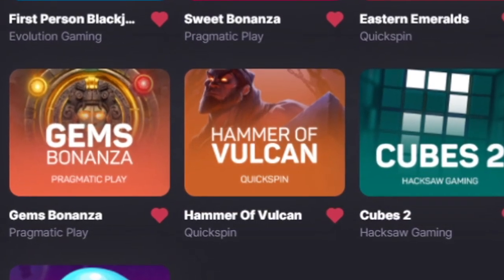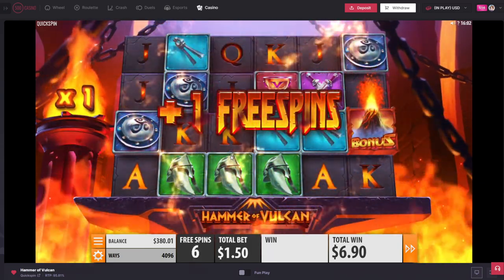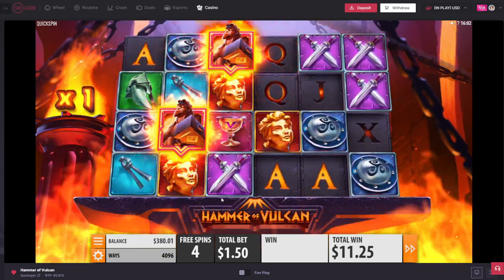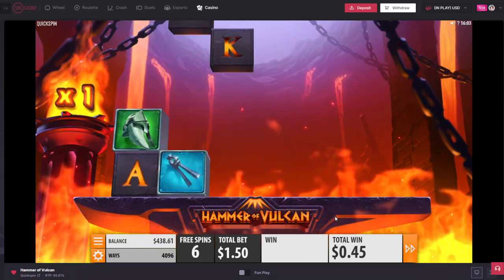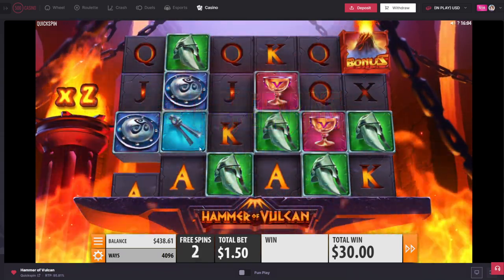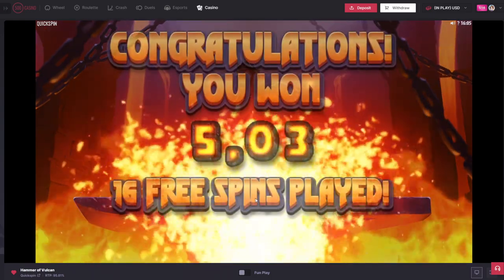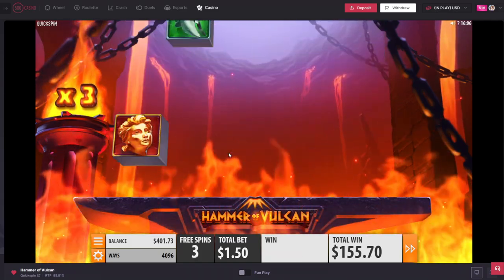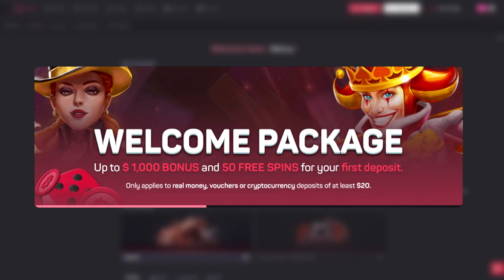CRAZY TOP SYMBOL WIN ON HAMMER OF VULCAN!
This is wh yi love doing hammer of vulcan bonus buys! I love this slot, but not many people play it

Use code "MERCY" For Free Money!

~○♥○~ Where to get in touch with me ~○♥○~

~○♥○~ Extra ~○♥○~